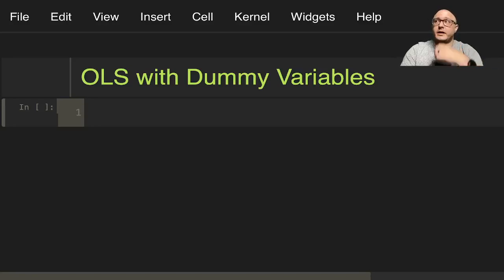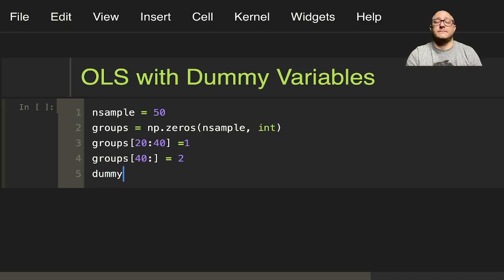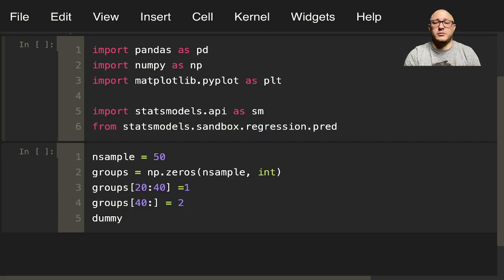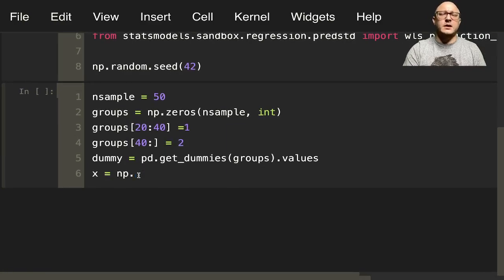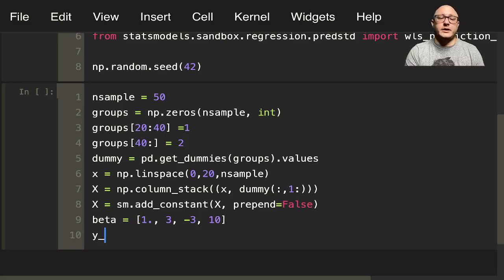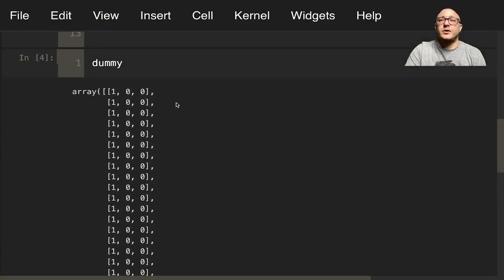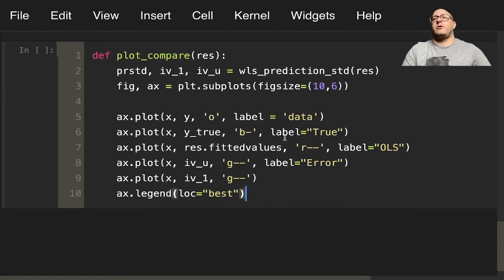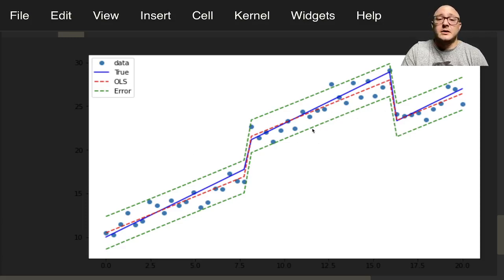OLS with Dummy Variables with statsmodels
Linear models with independently and identically distributed errors, and for errors with heteroscedasticity or autocorrelation. This module allows estimation by ordinary least squares (OLS), weighted least squares (WLS), generalized least squares (GLS), and feasible generalized least squares with autocorrelated AR(p) errors.